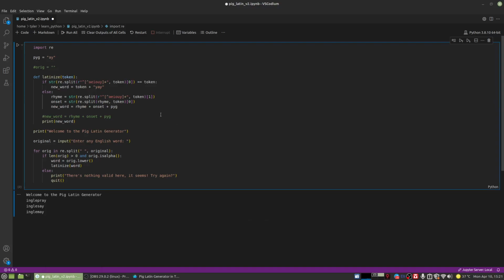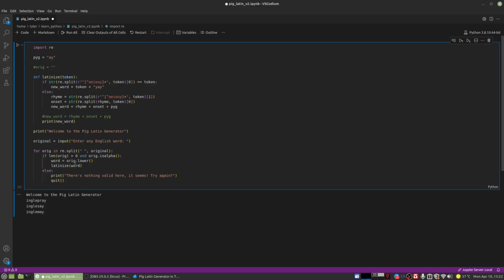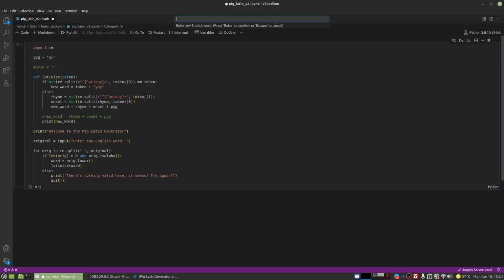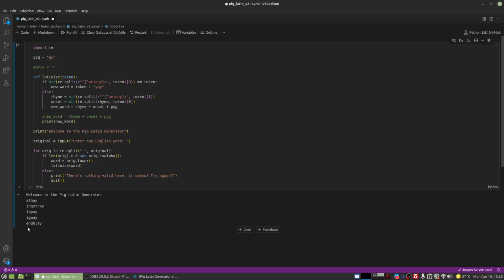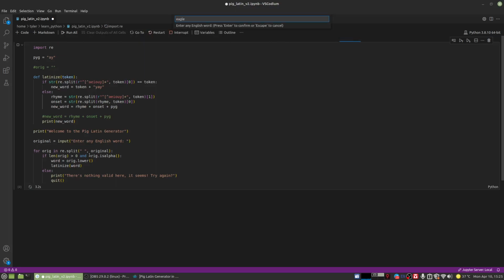Pig Latin Generator in Python 3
This video showcases how I used Python 3 to implement my refined Pig Latin generator that I first coded in TurboWarp/Scratch 3, based upon freecodecamp.org's JavaScript project.